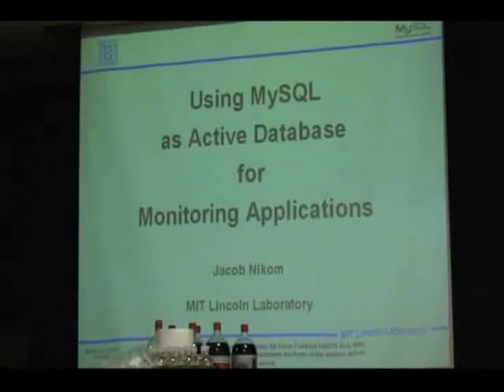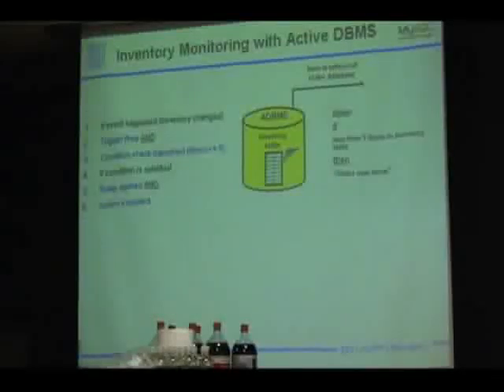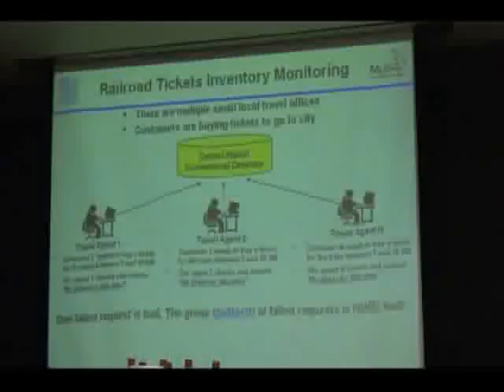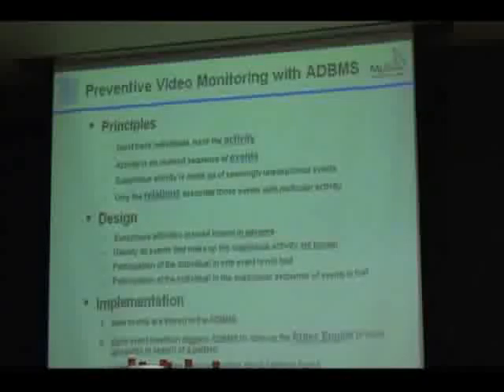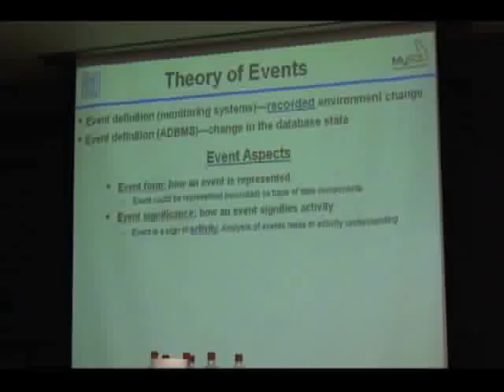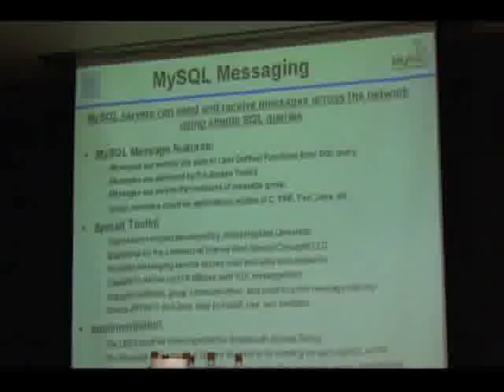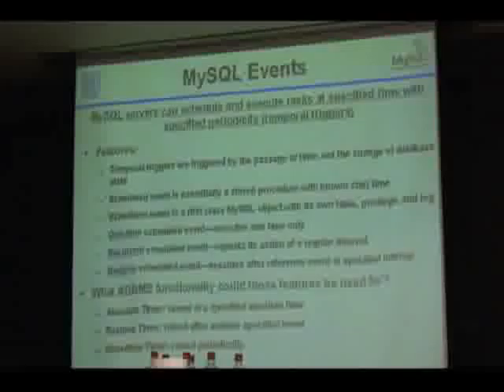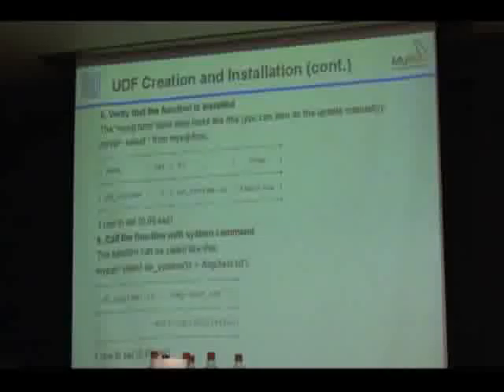Using MySQL as Active Database for Monitoring Applications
Jacob presented this as a special preview at the April 2007 Boston MySQL User Group, before he presented it at the 2007 MySQL Users Conference and Expo.